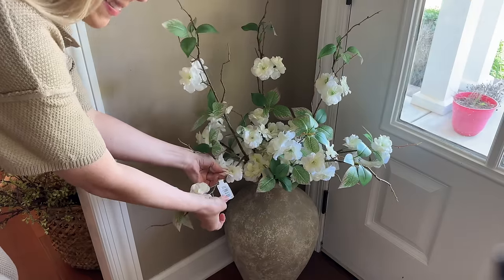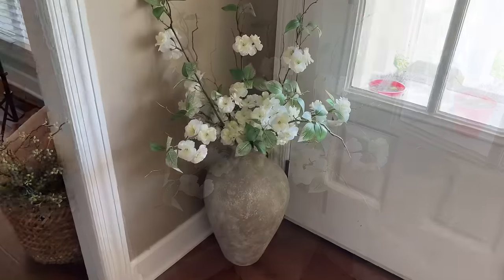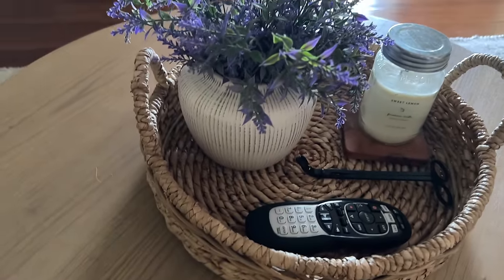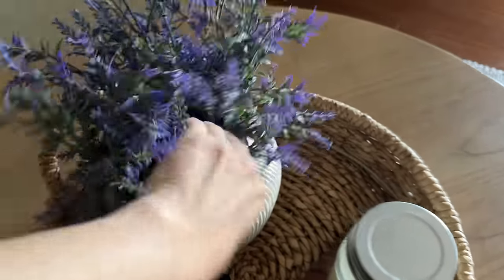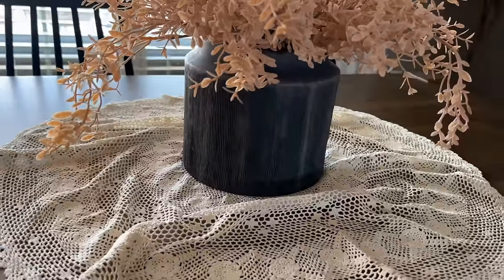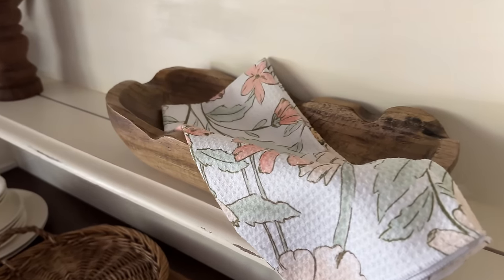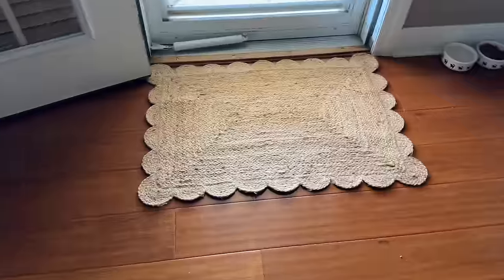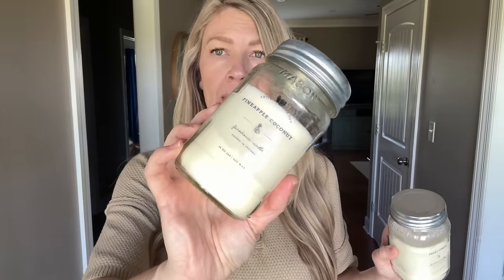SPRING HOME DECOR IDEAS | Budget Friendly Finds And Home Styling Tips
Hey y’all! I just wanted to share some affordable home decor finds that I have picked up this year for Spring and give you some ideas of how to style them in your home! I’m loving these vases and faux stems from @Walmart. I hope you enjoy! 😊

Outfit Of The Day

Coffee Table: Finds: collection: Items I Have In My Home by ourhoustonsmithhome

End Table: Finds: collection: Items I Have In My Home by ourhoustonsmithhome

Keep checking this if it’s out of stock…mine is the Brown color!

Loloi Rug Under Table

Scalloped Jute Rug + Grippers